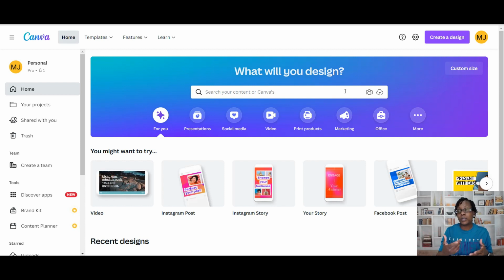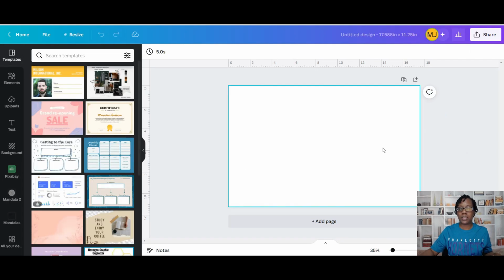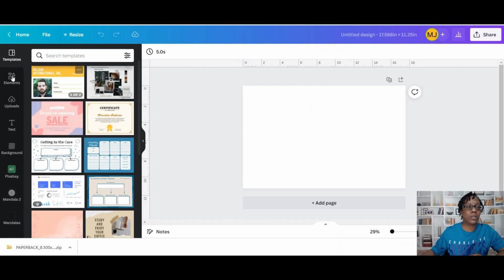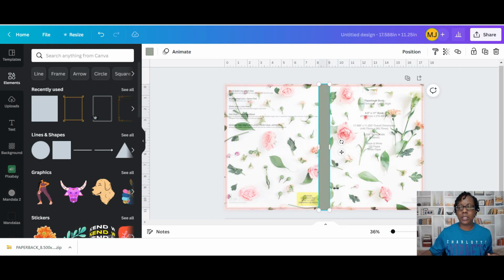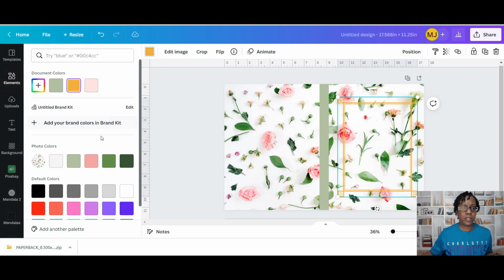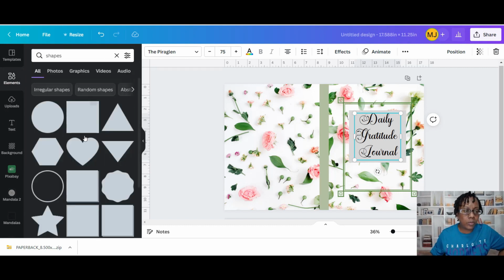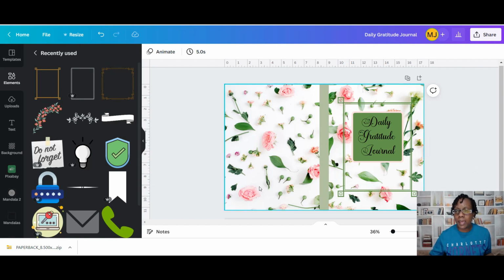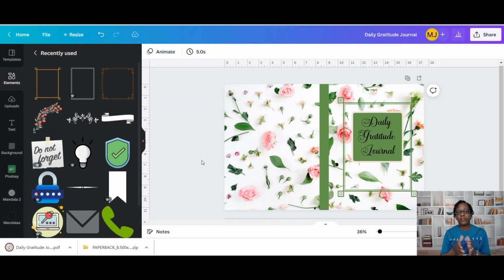How to Create a Book Cover in Minutes on Canva for FREE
Learn how simple it is to create covers for your low content books on Canva.  If you want an easy side hustle that will not cost you a dime, then learn how to use Canva and start publishing books.  It's easier than you think so join this series as we show you how to publish your first Low Content Book on Canva.!

Video One - How to create Covers on Canva
Video Two - How to create an Interior on Canva
Video Three - How to Publish your book on KDP

Join my Financial Literacy Bootcamp!  It doesn't matter how much money you make if you don't know how to manage your money!  Get the basics and start building generational wealth for your family!

Looking for a new side hustle?  Need to make some extra money to help get rid of some of that debt you have?  Try these links below but please note some of the links below are affiliate links so I may make a small commission if you purchase:-)  I just want to be honest but the items below can help you or I wouldn't put them there!

View my blog to learn more ways to live a passive income life.

You need to be grateful for all the blessings you have received and the ones that are coming!

Check out my book 55 ways to make money from your couch!

Let me know if you have videos you want me to make!  My goal is to help you make your side hustle your main hustle to live that passive income lifestyle!